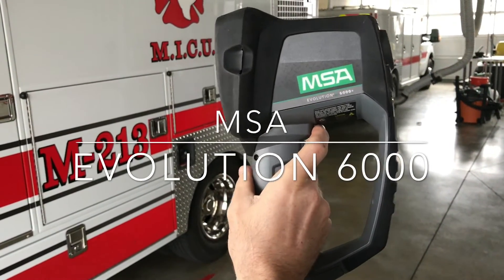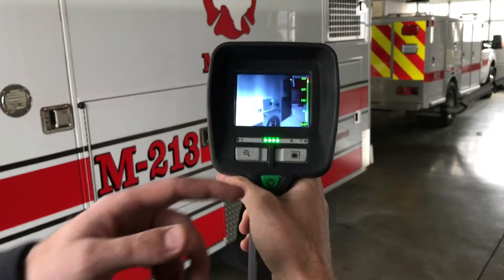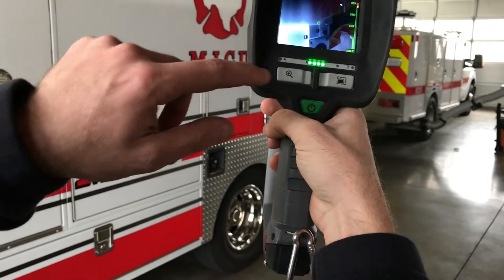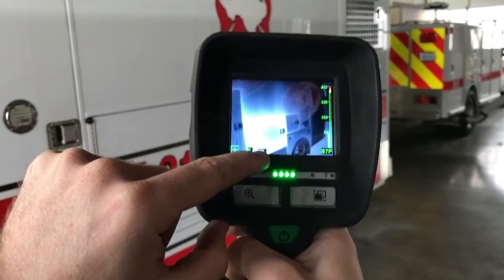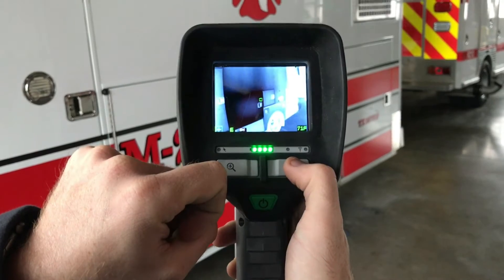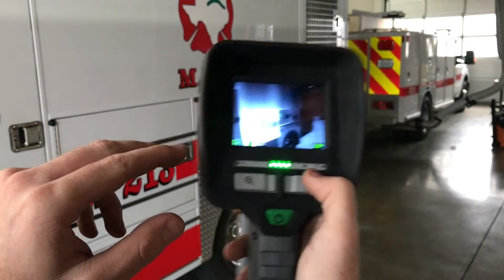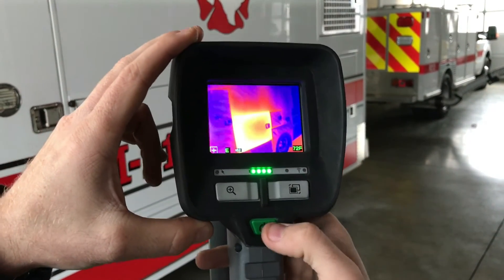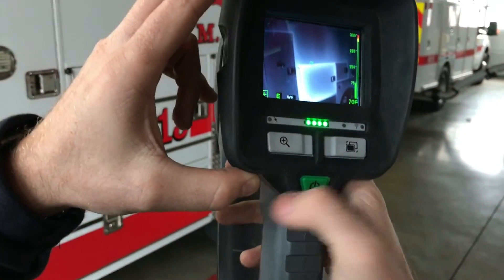MSA TIC Evolution 6000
Quick how to video on the new TIC.